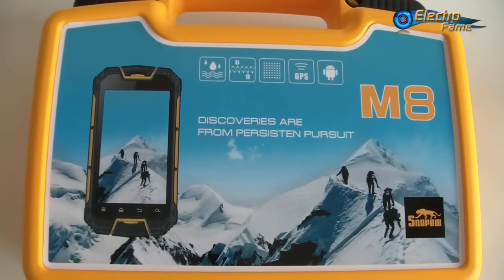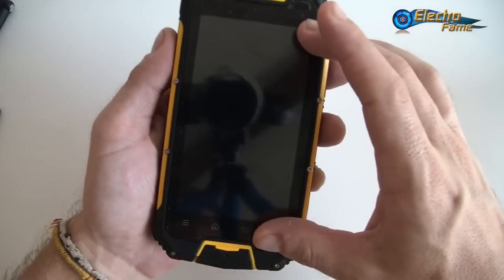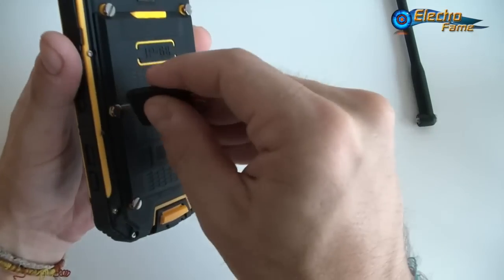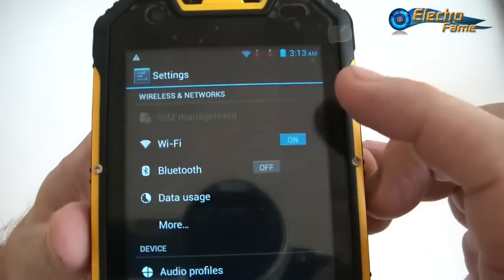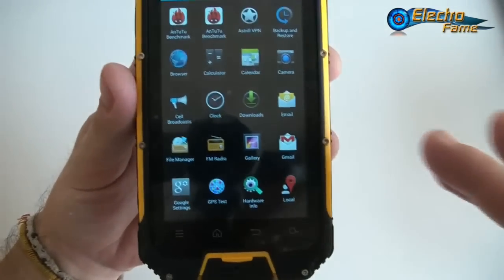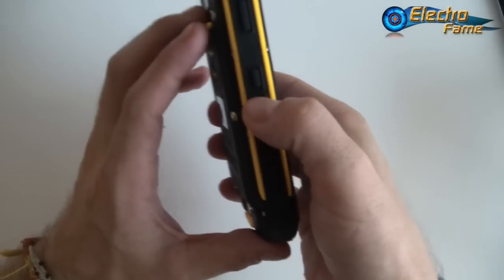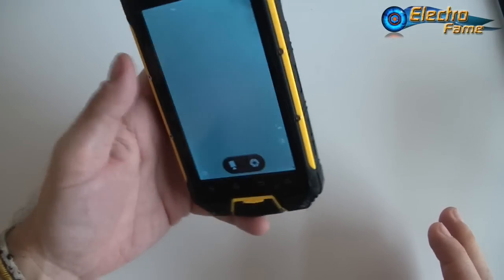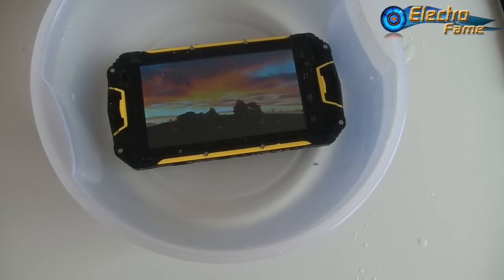Review of the Outdoor Smartphone Snopow M8 IP68: Waterproof Test and Specifications - ElectroFame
Are you working in tough environments, construction sites, farms, other similar places? Then the Snopow M8 is made for you. featuring the IP68 Water-Dust-Shockproof, This android smartphone Snopow M8 has nothing to fear. You can submerge it under up to 1.5m for 30minutes, you can drive a Jeep on it and it will still work. Furthermore, you have the PTT Talkie-Walike integrated which allows you to directly contact your nearby workmates up to 5kms around without using the network. This great smartphone is tough, cheap, and made to survive evry possible condition.
Don't miss the waterproof test at the end of the video!
ElectroFame